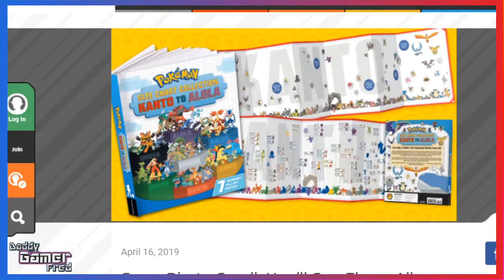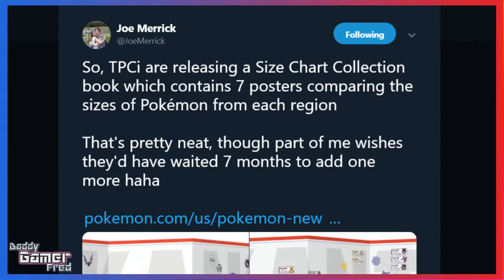Pokémon GO Eggstravaganza 2019 | Pokémon News Daily 4.16.2019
Current video game platforms

►Pokémon Go Trainer Code: 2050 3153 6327